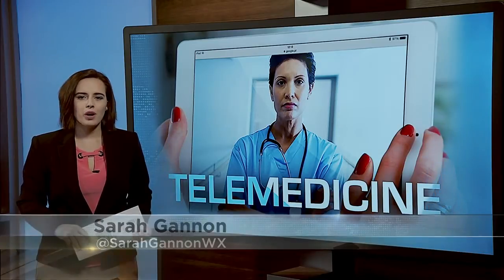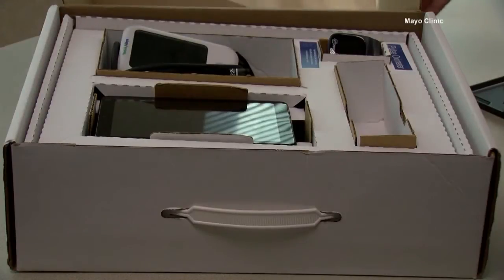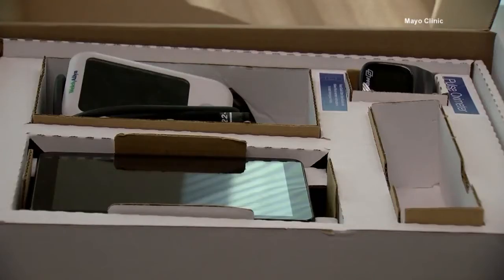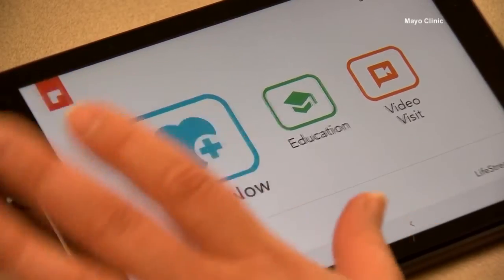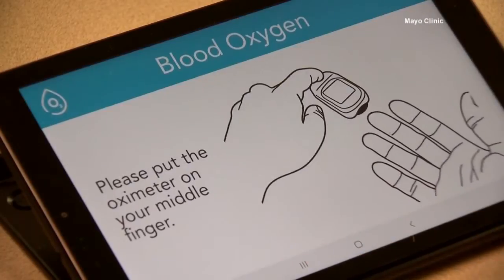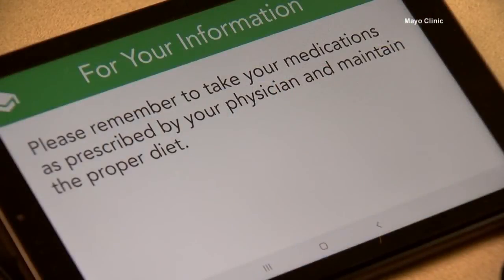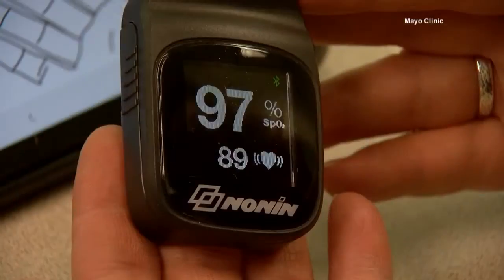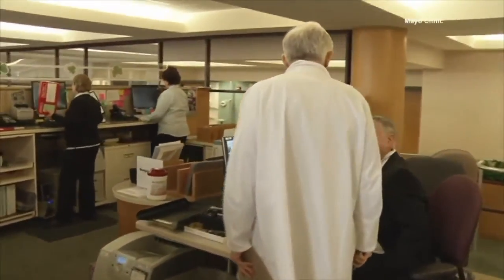Mayo Clinic details remote monitoring program for COVID-19 patients